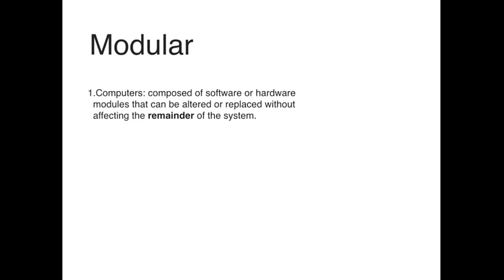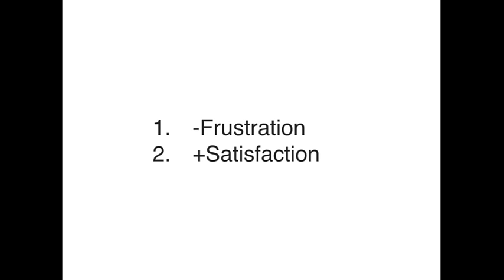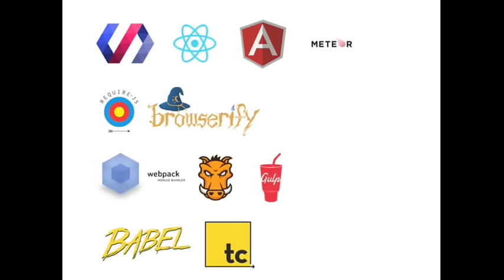Modular Thinking - Rafael Fragoso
Rafael explains how building modular code is beneficial on multiple levels

Recorded 7th July 2015 at Intercom, Dublin, Ireland